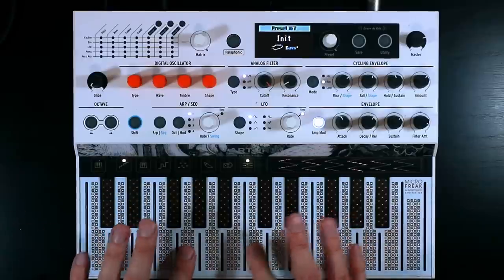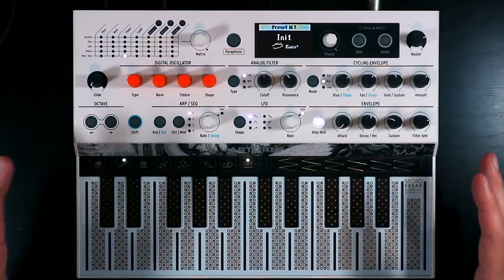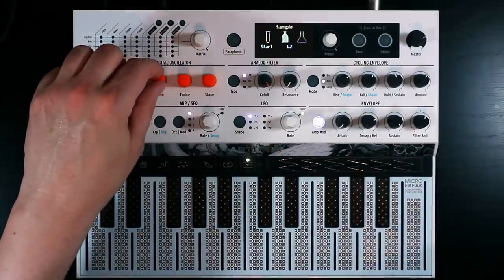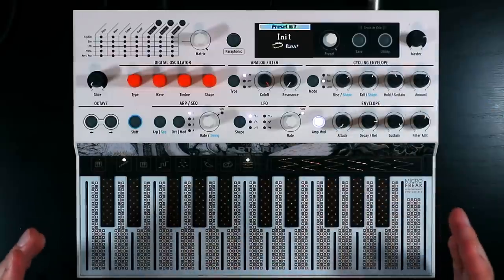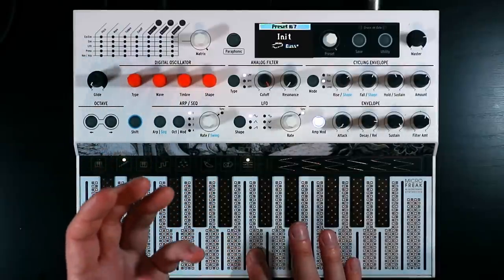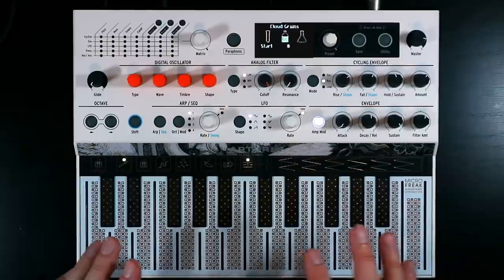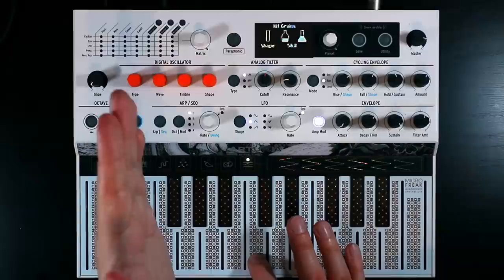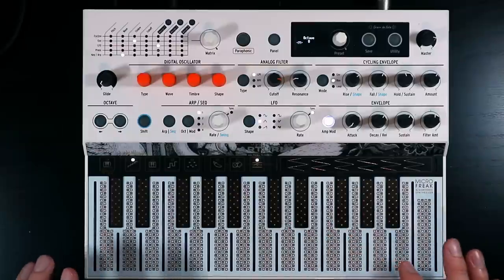MicroFreak Firmware 5.0 - Samples and Granular Processing! Full Walk-through.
The MicroFreak truly is the gift that keeps on giving! This huge firmware update brings sample playback to the mighty little synth along with 3 different granular engines for processing, stretching and mangling the samples. Join me for an in-depth walk through these new features.

Chapters
00:00 - Intro
01:09 - New Feature: Envelope Snap Mode
02:59 - New Feature: Random Key/Arp Mode
06:05 - Introducing the Sample Modes
07:03 - Managing Samples in MIDI Control Centre
10:47 - Selecting Samples
11:16 - Sample Select in the Mod Matrix
12:55 - Introducing the "Sample" Oscillator
13:40 - "Sample": Explaining looping
16:24 - "Sample": Reversing samples
17:34 - "Sample": Modulating start time
19:13 - Introducing the "Scan Grains" Oscillator
23:04 - "Scan Grains": Time-stretching drum loops
24:03 - "Scan Grains": Density control
26:41 - "Scan Grains": Chaos control
28:58 - "Scan Grains": Building a patch
30:58 - Introducing the "Cloud Grains" Oscillator
34:17 - "Cloud Grains": Tempo-synced time stretching
36:49 - "Introducing the "Hit Grains" Oscillator
37:32 - "Hit Grains": the Shape Control
39:50 - "Hit Grain": Bouncing Ball patch
42:44 - Closing Thoughts